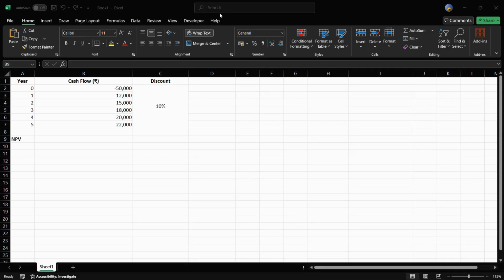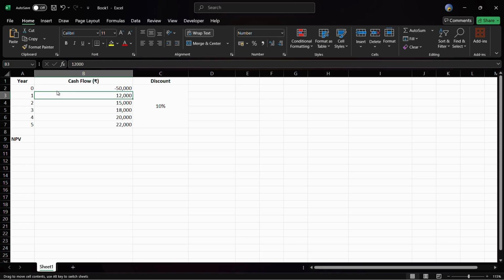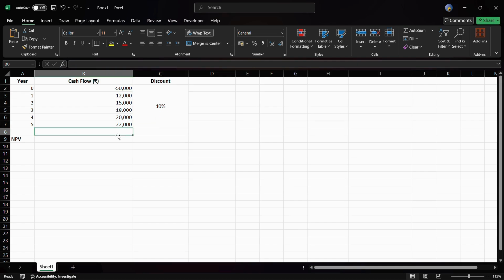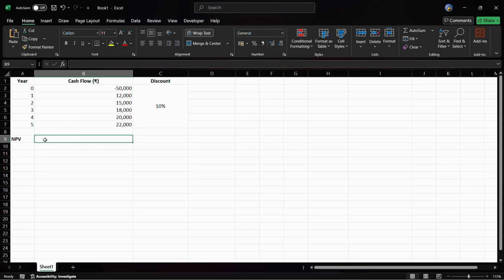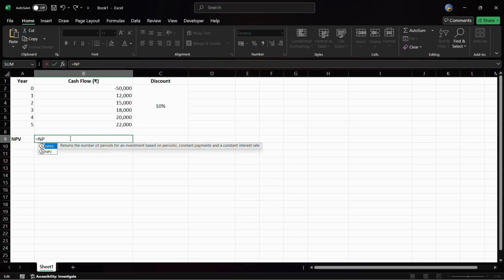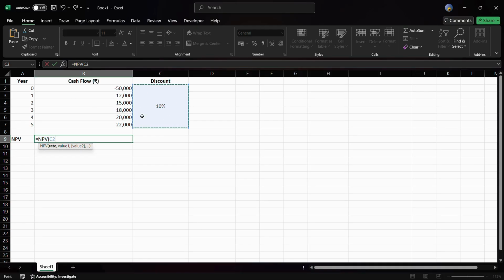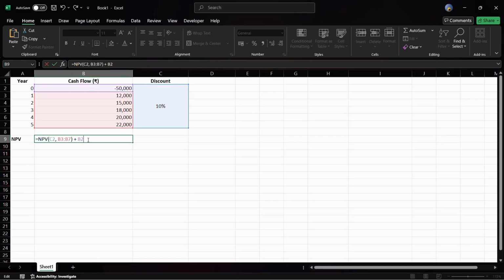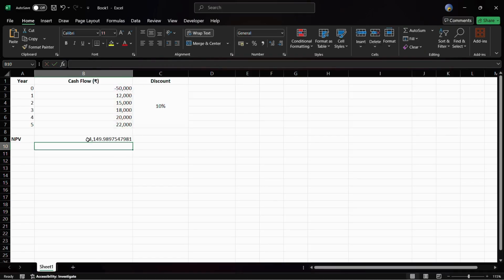How to Calculate NPV Net Present Value in MS Excel | Use NPV Formula to Analyze Investment Decisions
Learn how to calculate Net Present Value (NPV) in Microsoft Excel to make informed financial decisions with ease. This tutorial walks you through using Excel’s built-in NPV function to evaluate the profitability of investments, cash flow analysis, and capital budgeting. Whether you’re a student, financial analyst, or business owner, mastering the NPV formula in Excel helps assess whether future cash flows justify initial investments. Gain confidence in using Excel for financial modeling and better understand how interest rates and discount factors impact the overall investment value. Perfect for Excel 2021, 2025, Office 365, and beyond.